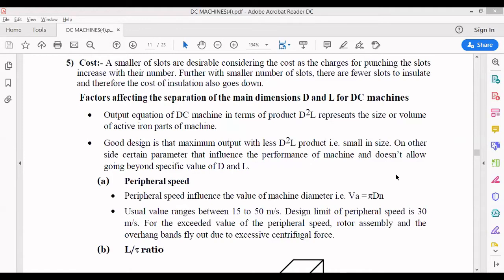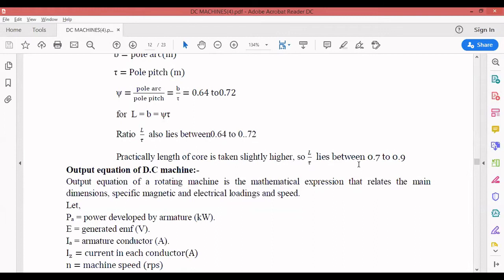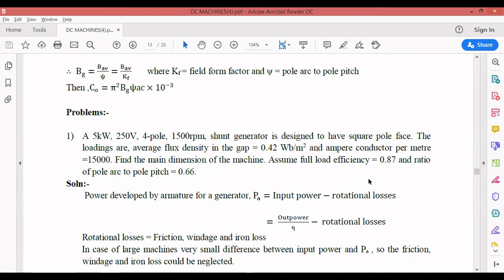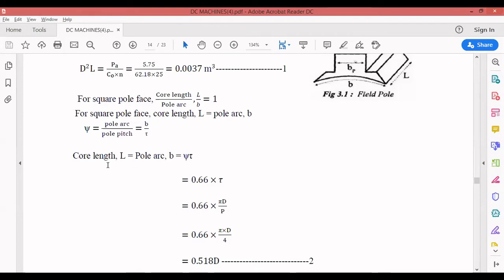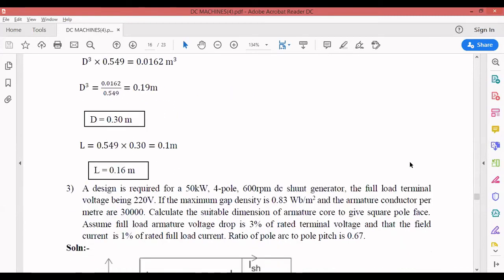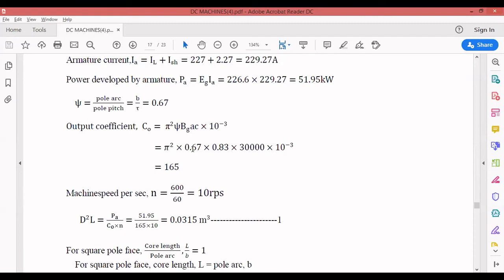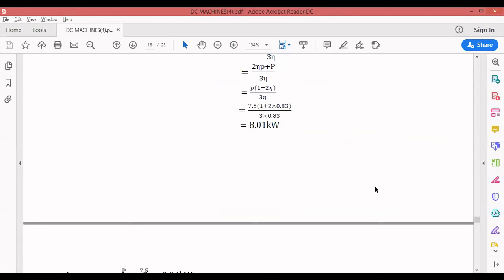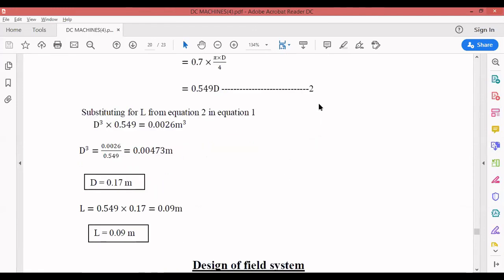Output equation of DC machine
Output equation of DC machine, Problems solved based on output equation